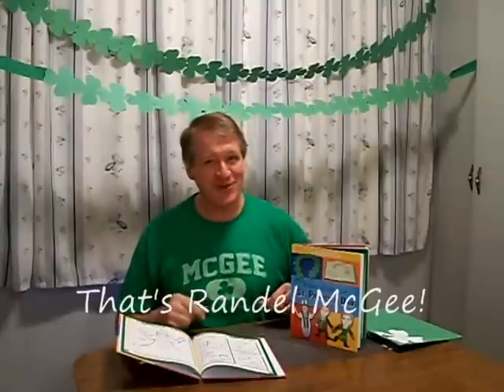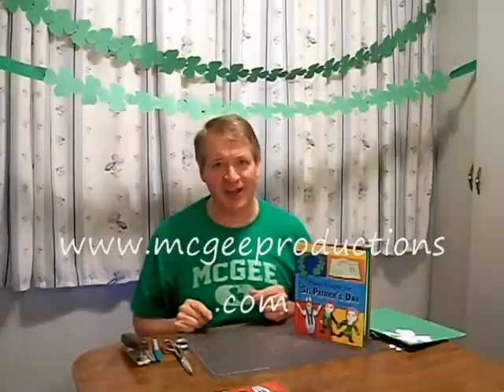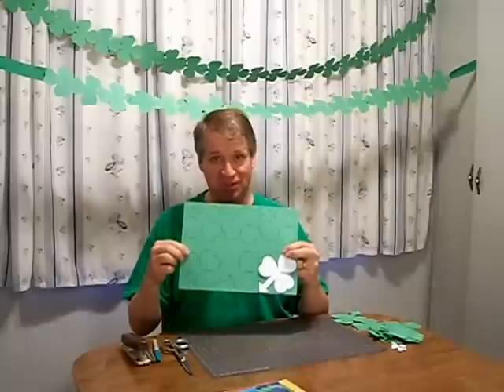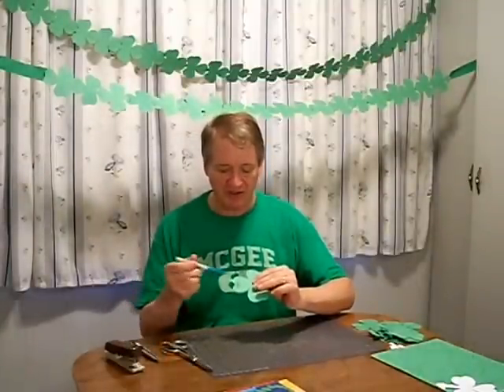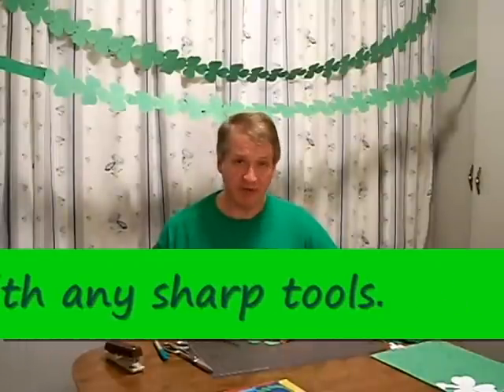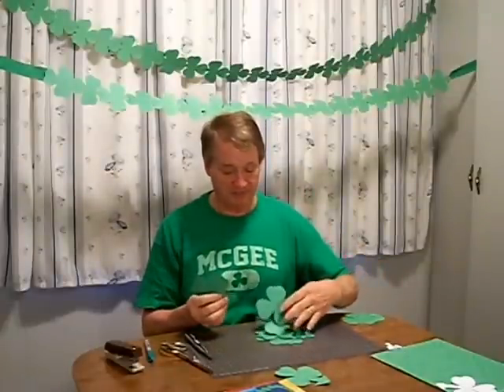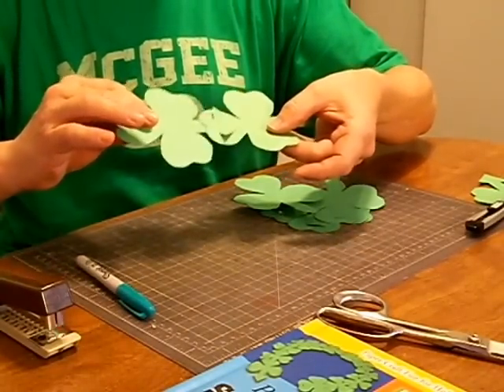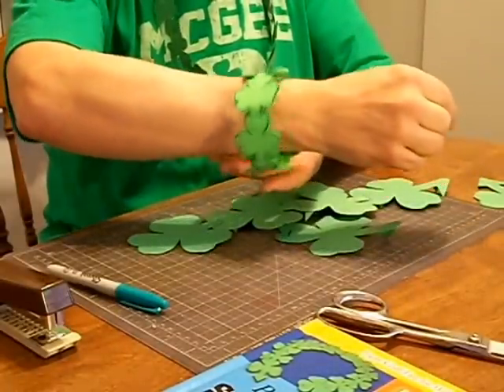St. Patrick's Day Craft - Paper Shamrock Chain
A Lucky Shamrock Chain decoration for St. Patrick's Day! No Glue! No Tape! No Paint! Just Paper & Scissors!